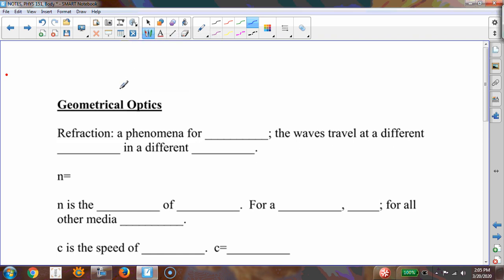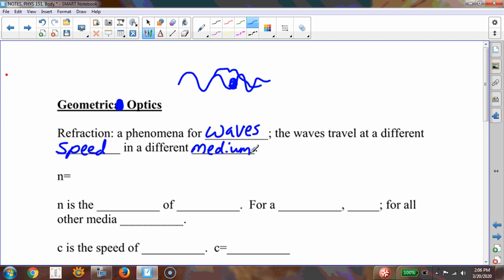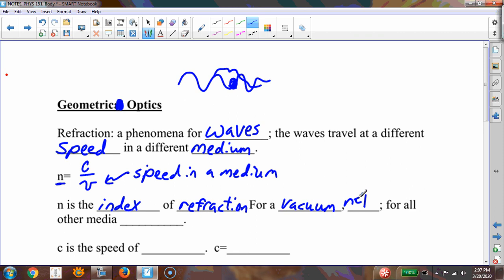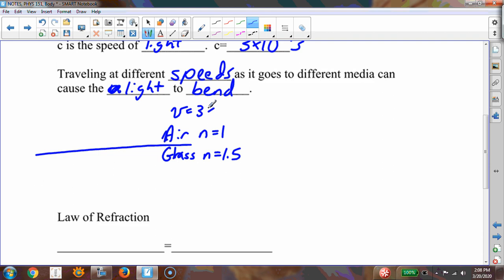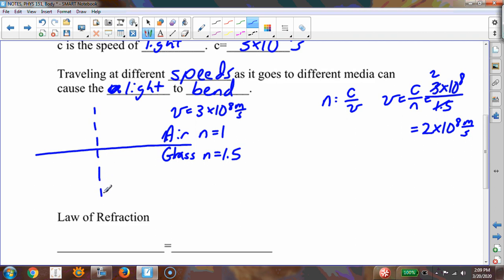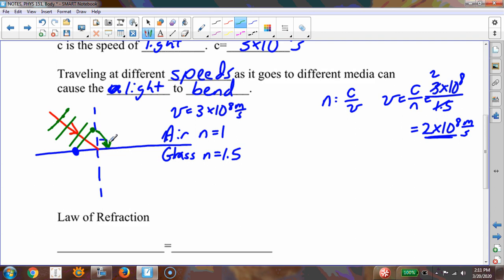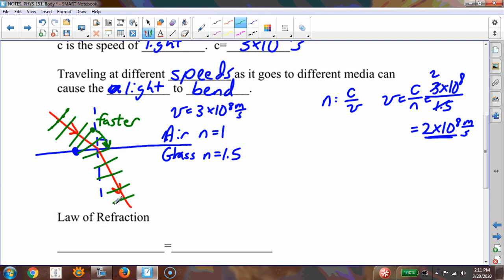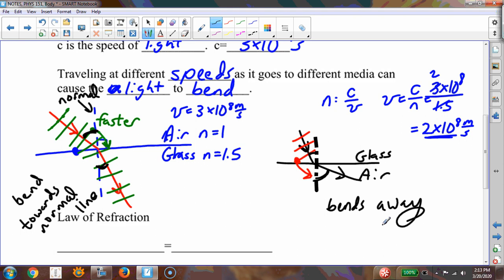chapter06 04 geometric optics